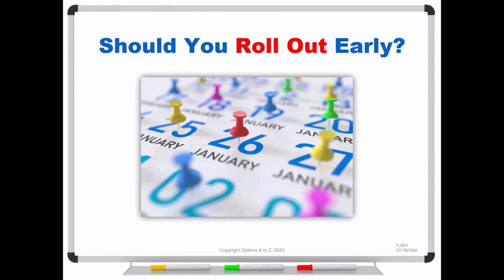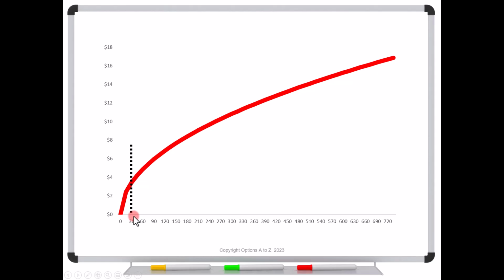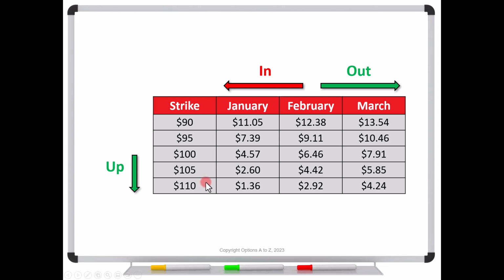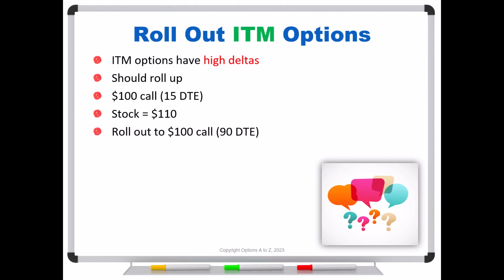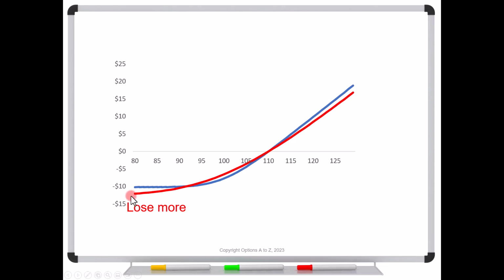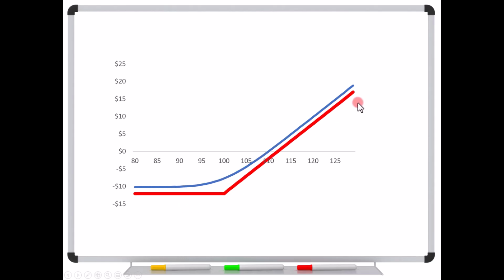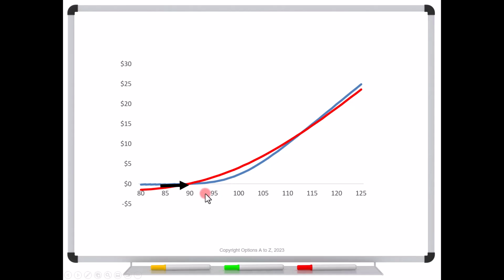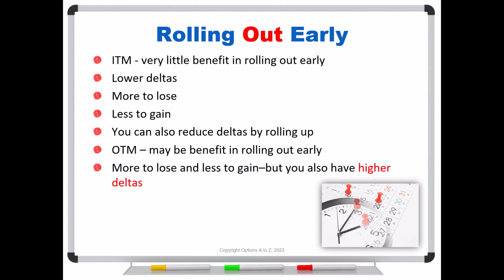Should You Roll Out Early?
It may be tempting to roll an option out early to avoid the steep part of the time decay curve. Is it a good idea? Like most options questions, it depends.